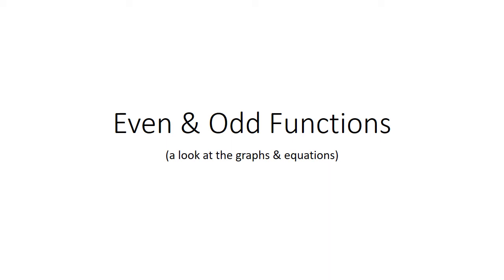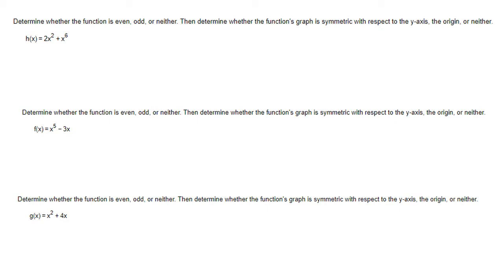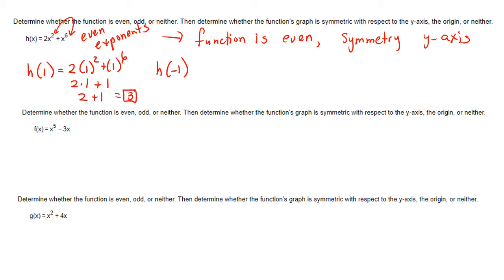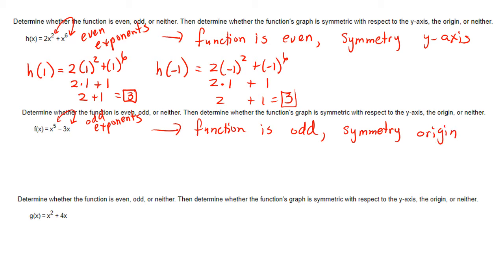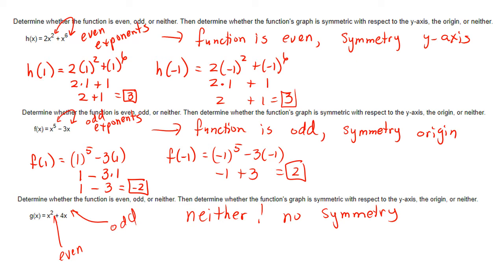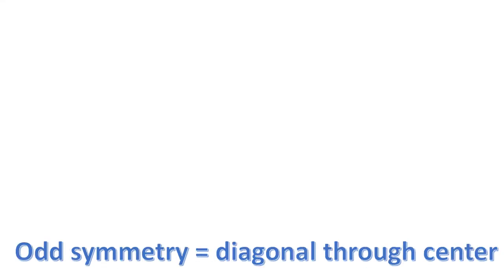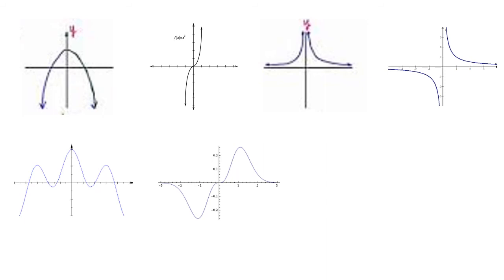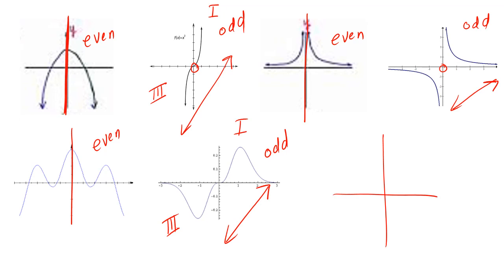even and odd functions